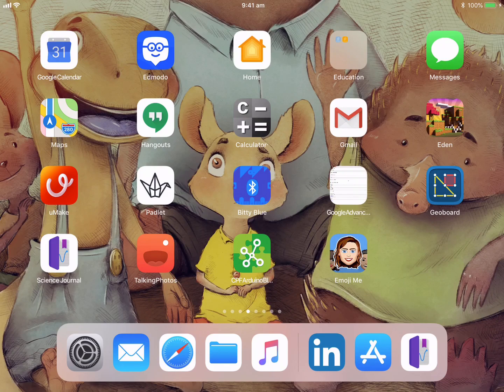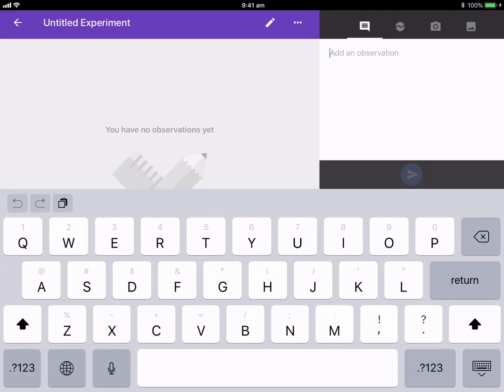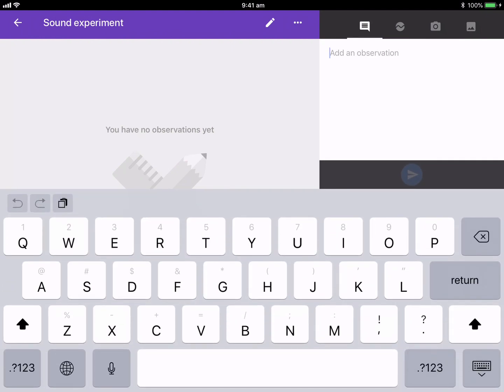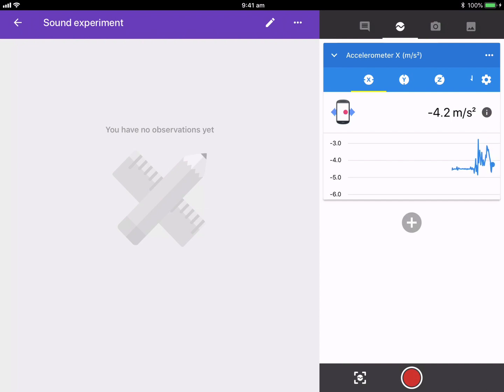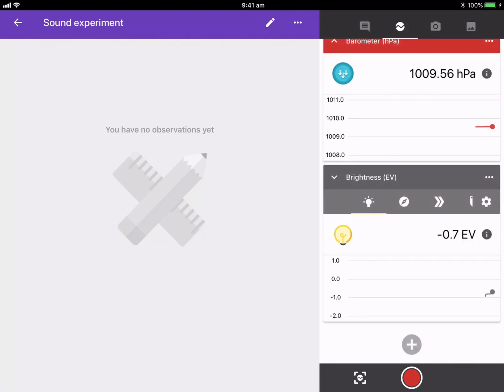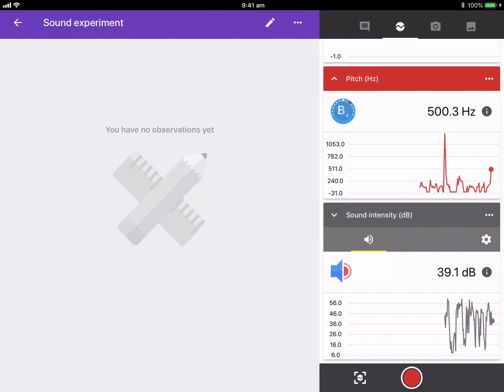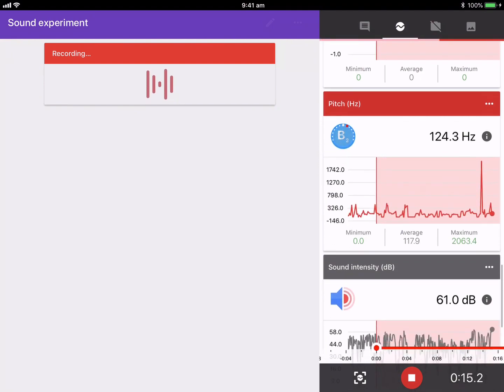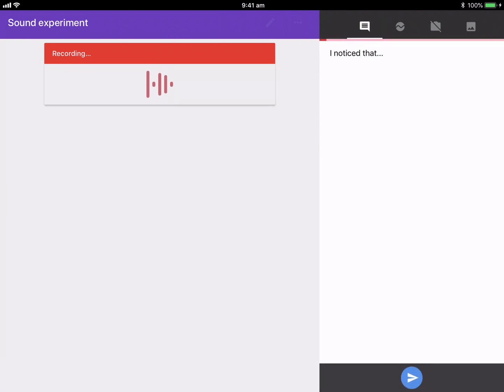Science Journal by Google Tutorial